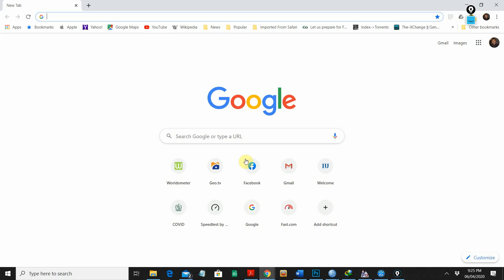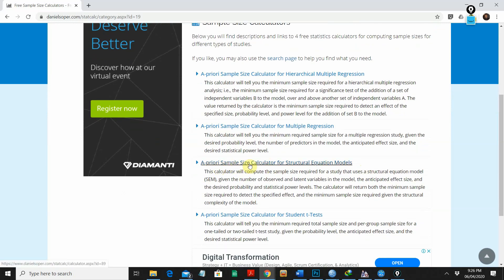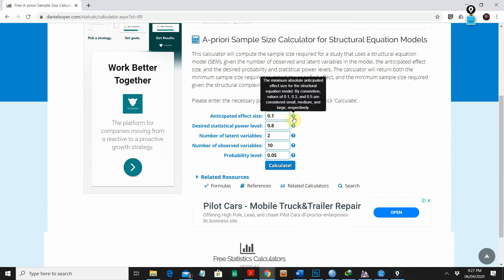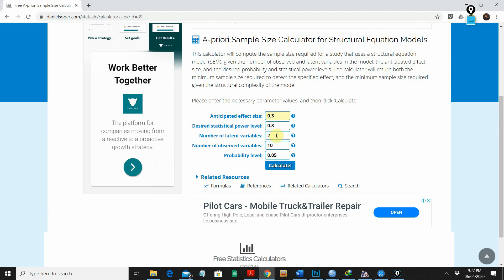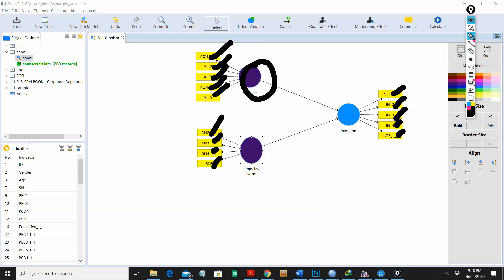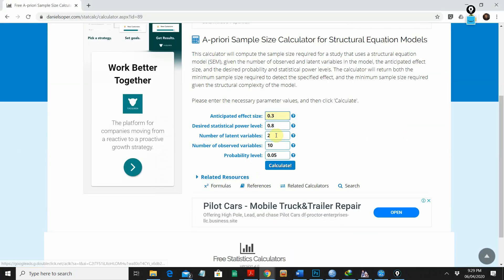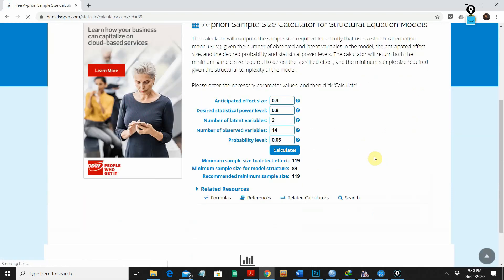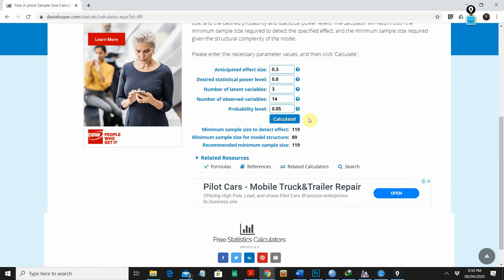Easy Sample size calculation for Structural Equation Models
Easy Sample size calculation for Structural Equation Models using Daniel Soper A-Priori Sample Size Calculator.